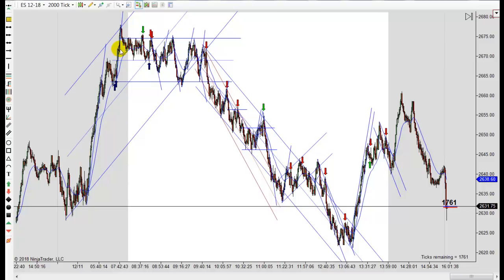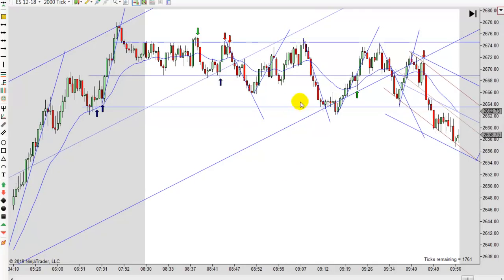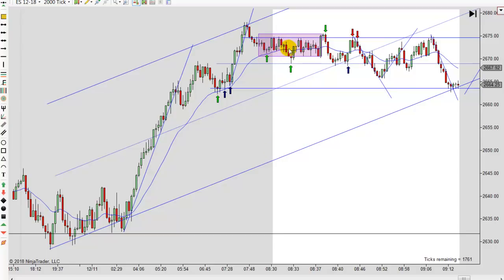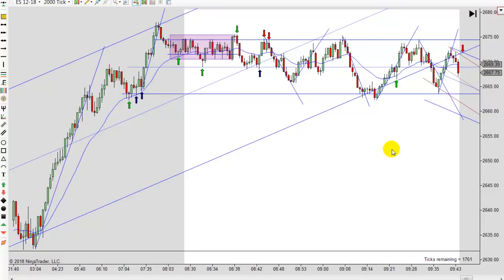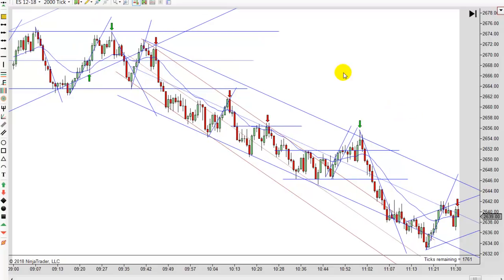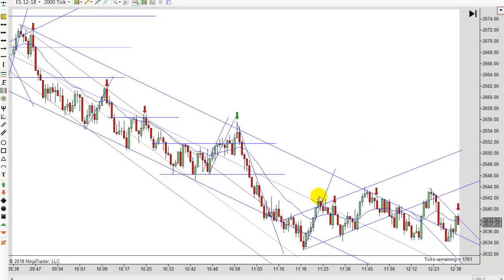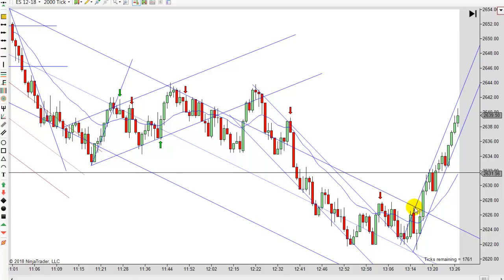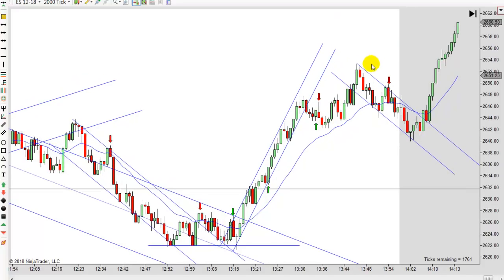Learn How To Day Trade With Price Action 12-11-2018